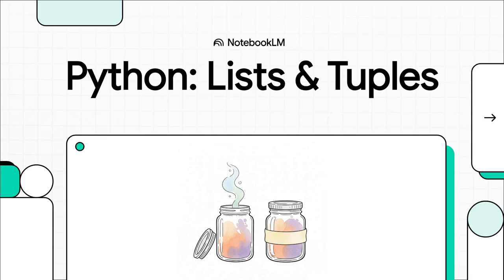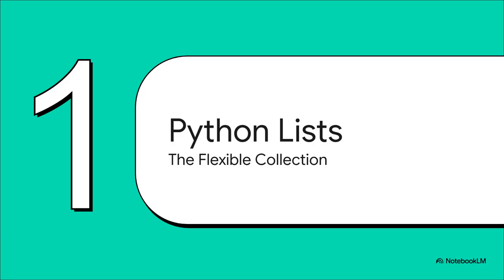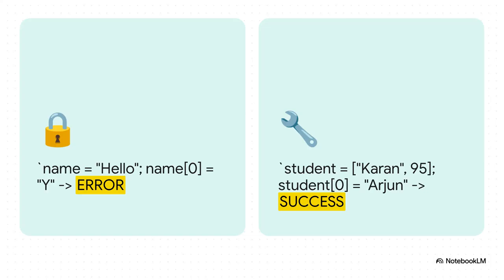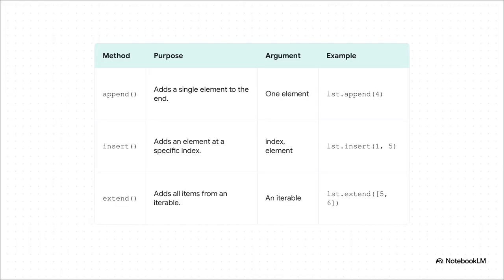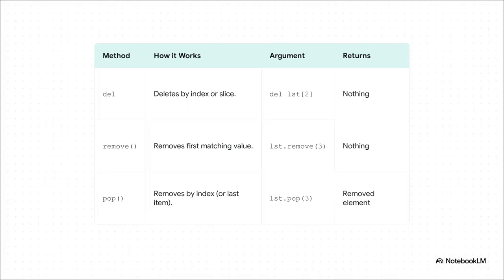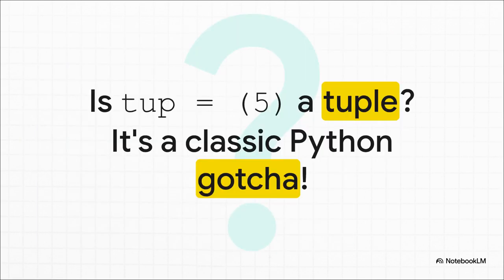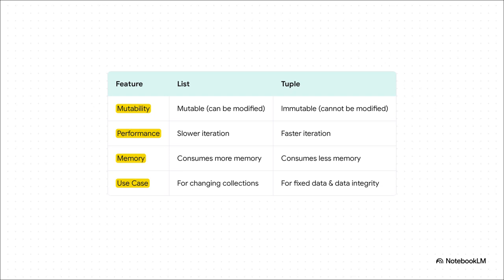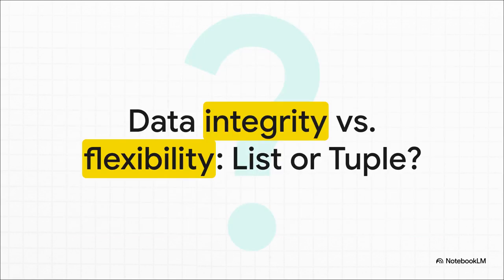Python Lists vs Tuples Explained in 6 Minutes (Beginner Friendly)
Learn **Python Lists and Tuples** in this beginner-friendly Python tutorial. In this video, you will understand the **difference between Python Lists and Tuples**, how they work, and when to use each one in real programming.

We will cover important concepts like **list creation, indexing, slicing, list methods, mutable vs immutable data types, and tuple basics**. This lesson is perfect for **Python beginners** who want to build a strong foundation in Python programming.

You will also see simple examples such as storing student marks, accessing list elements, using methods like **append(), sort(), insert(), remove(), and pop()**, and understanding how **tuples differ from lists**.

By the end of this video, you will clearly understand how **Lists and Tuples work in Python** and how to use them in your own programs.

This video is part of the **Complete Python Course for Beginners**, so make sure to watch the full playlist to master Python step by step.